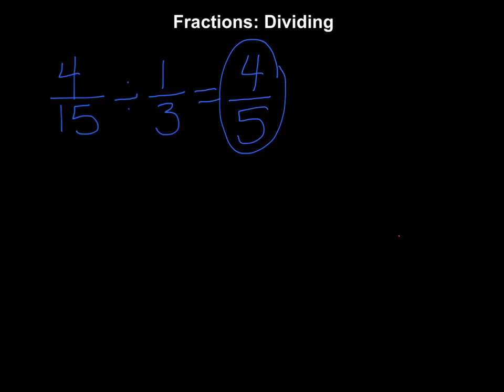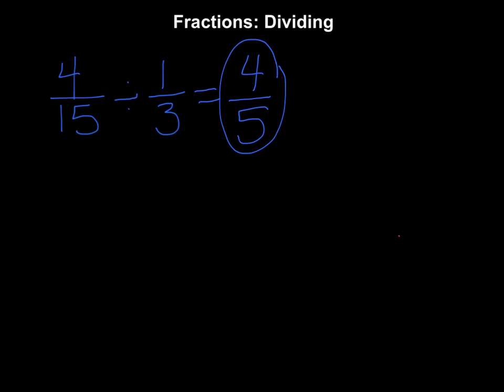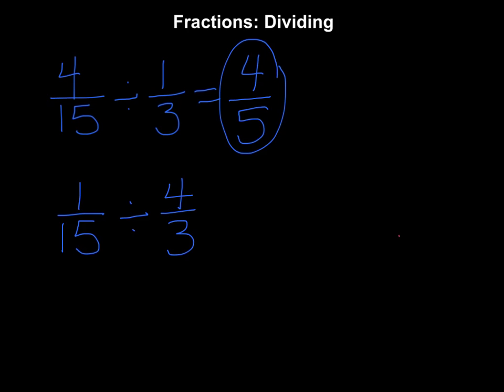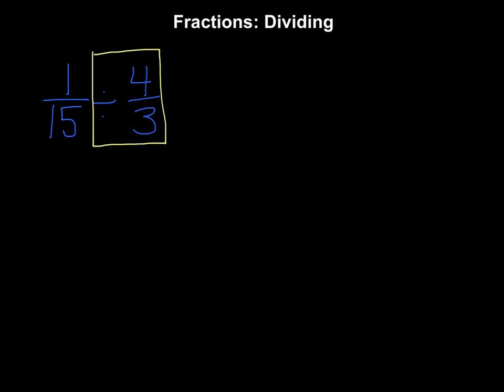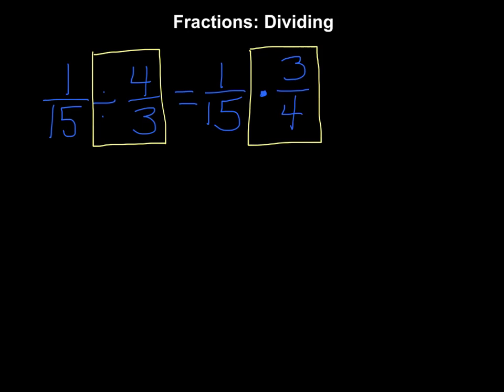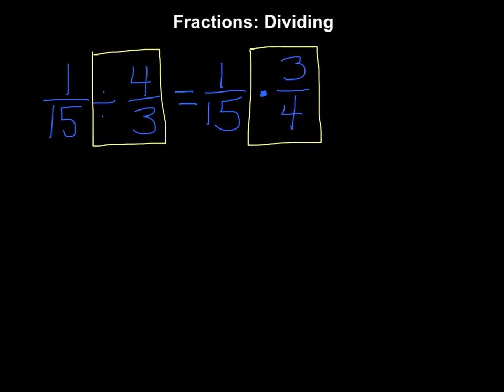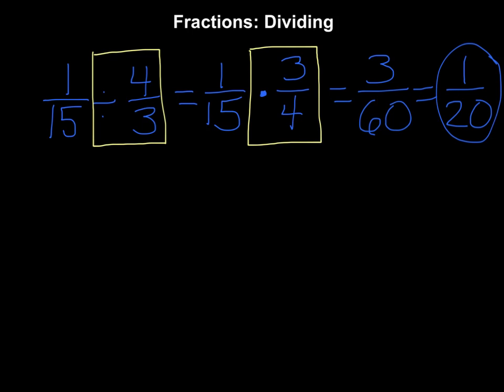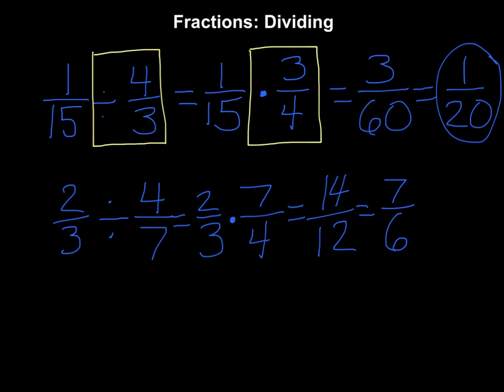Fractions: Dividing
Learn how to divide fractions